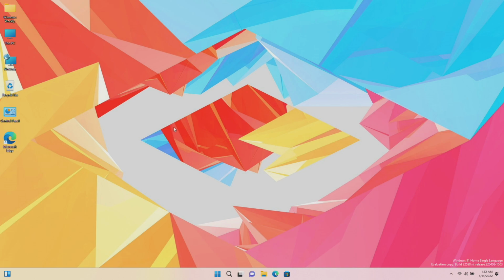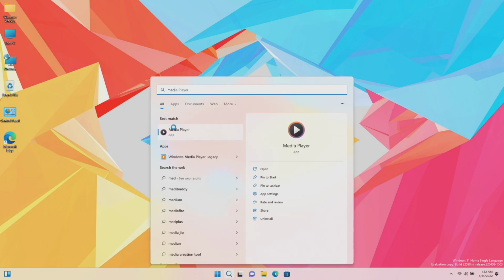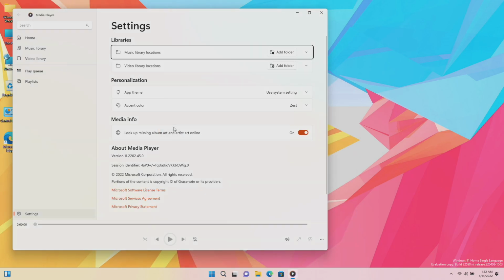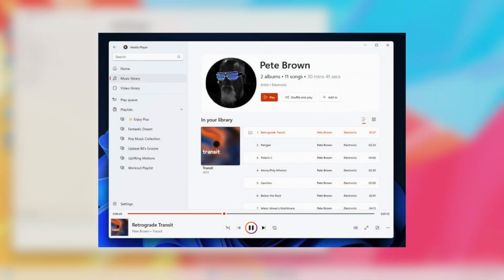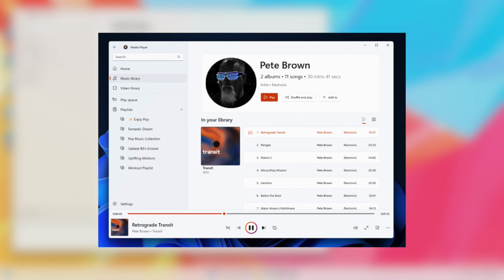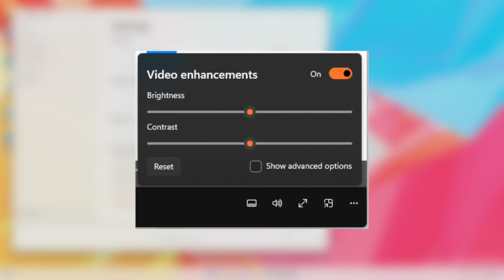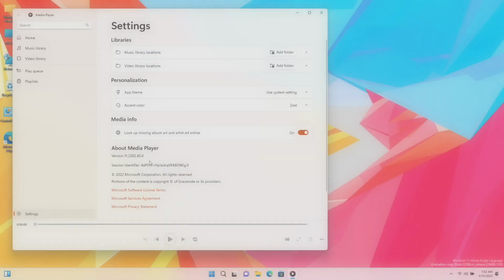Windows 11 Build 22598: Media Player, New Video Playback Enhancements, Spotlight, Fixes and More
CHAPTERS